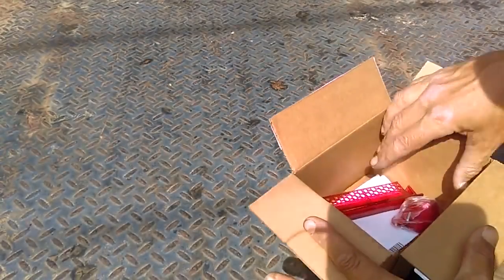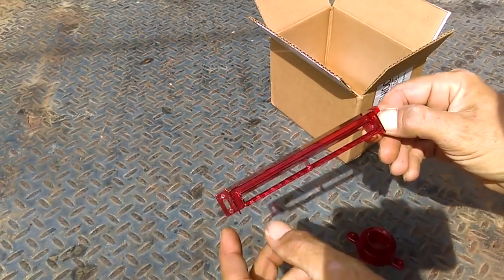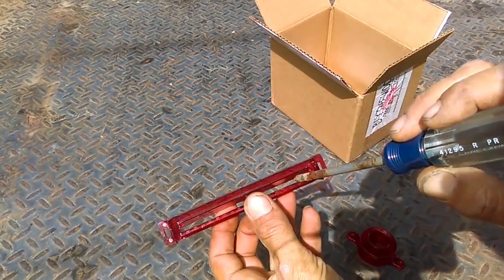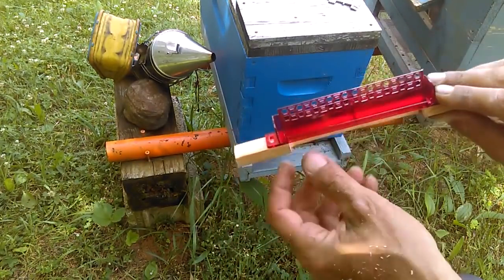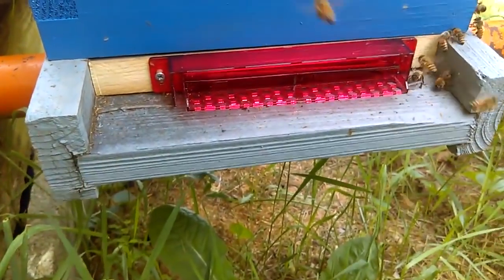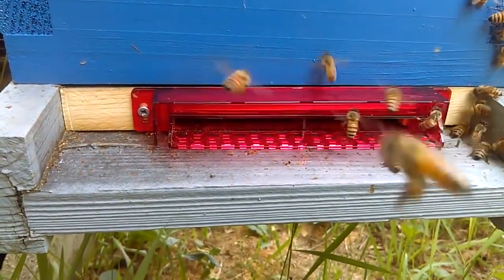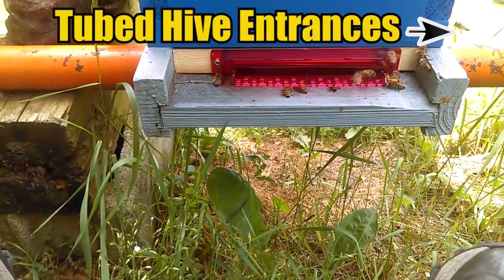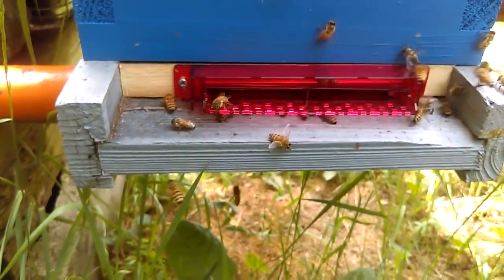Guardian Hive Entrance (Small Hive Beetle Prevention)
Protect your hive from small hive beetles with a Guardian hive entrance. In this video we look closely at the Guardian hive entrance, I then show how to install it on a hive. In weeks to come we will return to this colony and inspect for shb.

*NEW* For just $5 a month you can access my monthly Beekeeping Task Checklist and more.

Special thanks to my current Content Supporters:
-Sakima's Ridge Homestead
-Andy Holcomb
-Pagmr Apiary
-Ernie
-Mouring Dove
-Two McDaniel's Apiary
-Jennifer Espirtu
-Yuri Evfimiou
-Greg Mattison
-Mike Chapper
-Phil At Farmers Bee
-Jeremy Nenninger
(Also listed in the video credits)